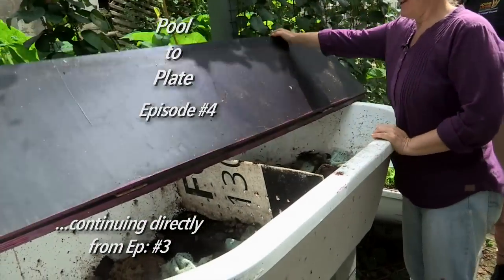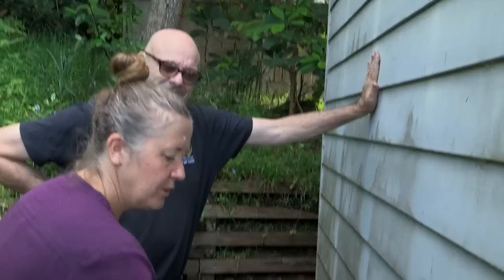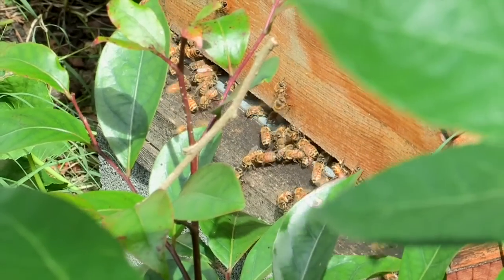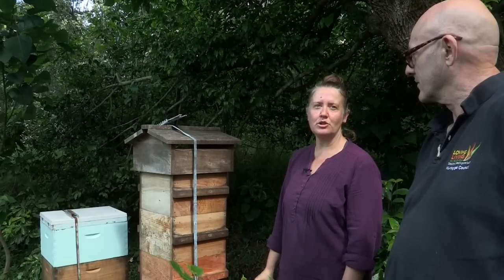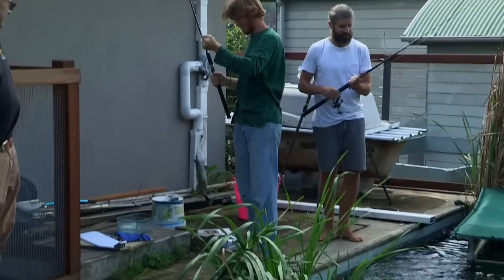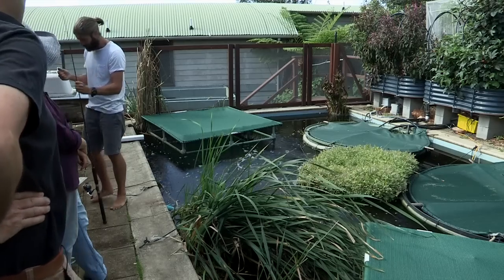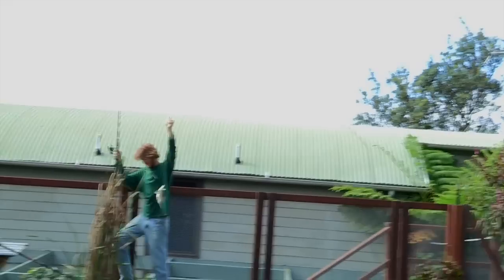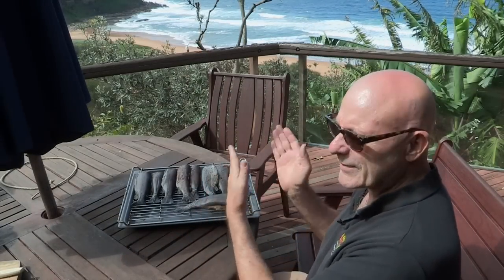Catching Big Fish in Your Swimming Pool - Envirotube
Pool to Pond to Plate. Ep 4. Fishing in your Swimming Pool plus Maggots, Worms, Bees . JJ takes Peter Clarke around for a closer look at  the inner workings of their amazing pool. Classic Permaculture venture with Aquaponics as the central pillar. So much fascinating information here we have broken it into several parts. Part 1 is an overview of the system. Part 2 on WWOOF. Pt 3 and Pt 4 follow directly on from one another. Presented by Envirotube's Peter Clarke and directed by Howard Jackson, Wildhoop Productions.